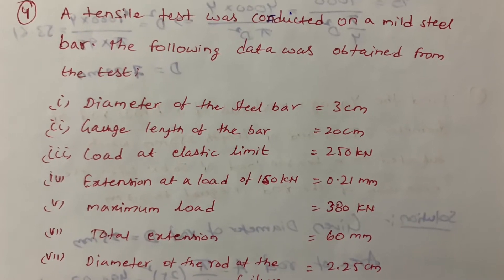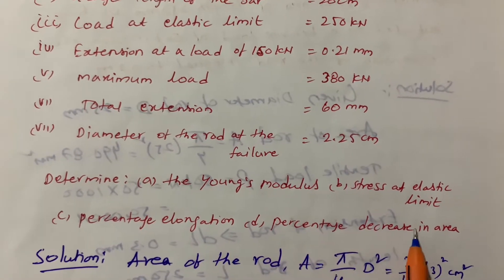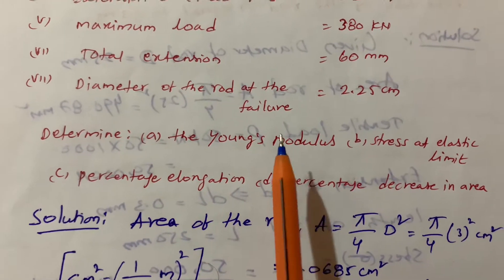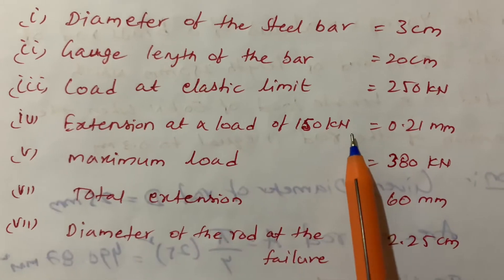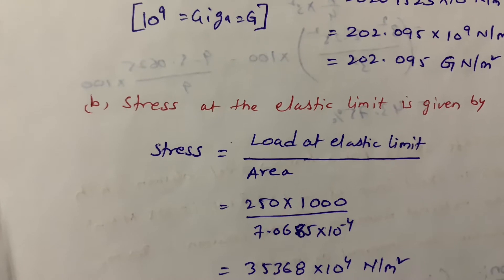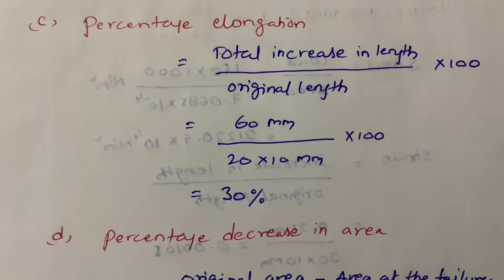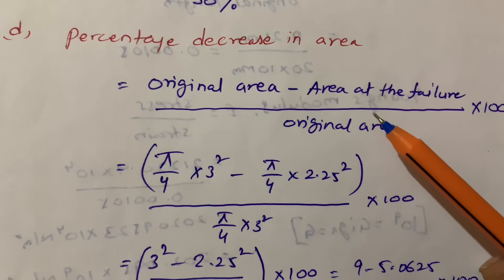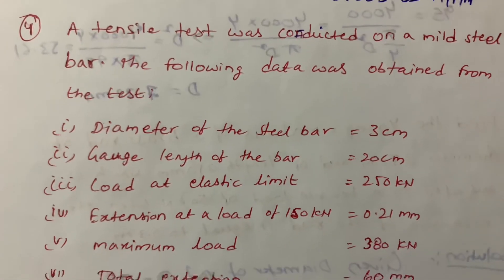SimpleStress&Strain Problems Stress&Strain Calculation Lec03 #